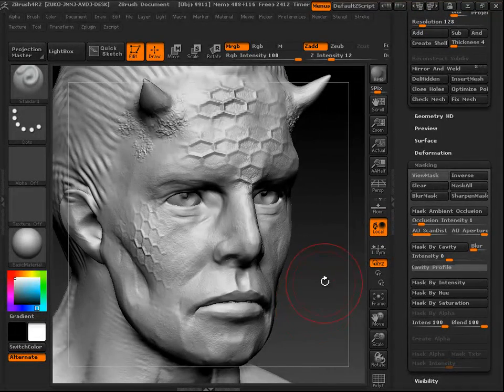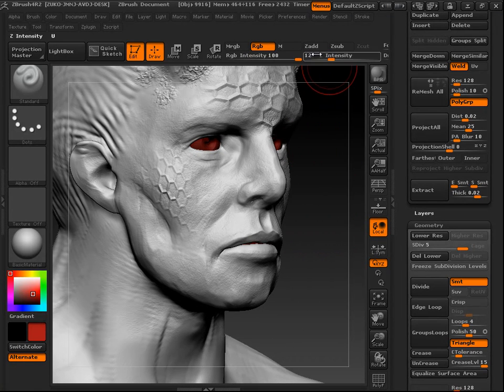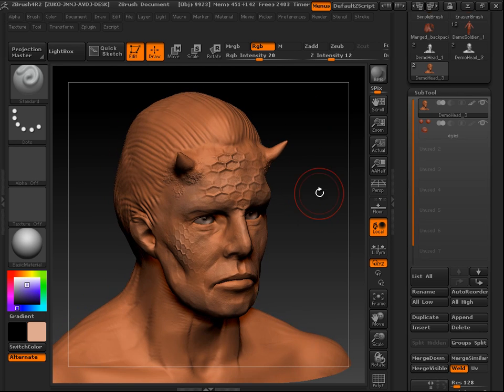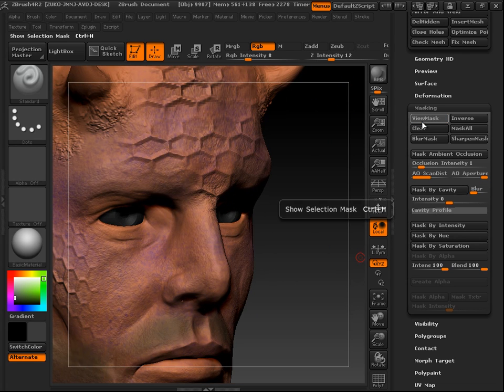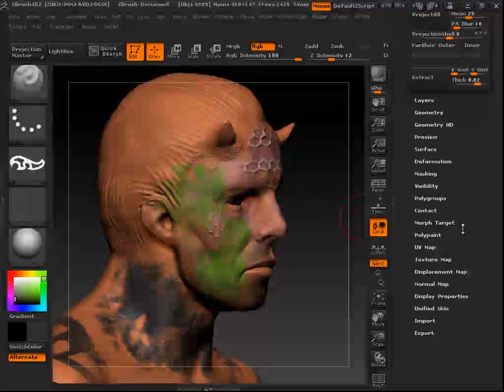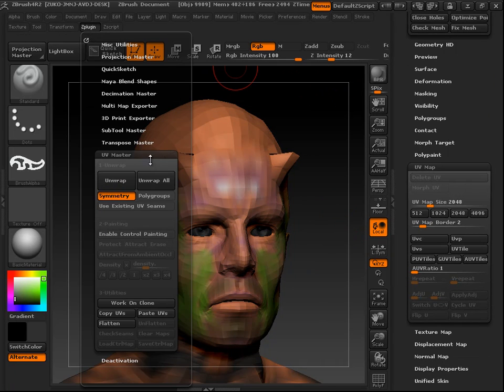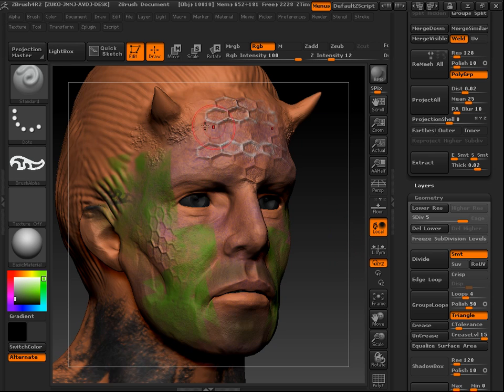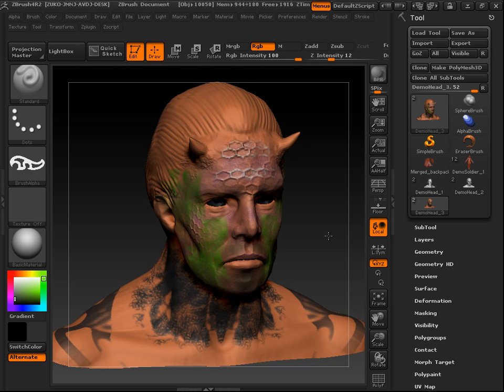Z Brush Basics - Lesson 8 of 10 - Polypainting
ZBrush Basics - Lesson 8 of 10 - Polypainting

In this part of the series, we will be getting into texturing using Zbrushes own Polypaint system, how and what Polypainting means, how to get the most out of it, and finally how to export your textures to a usable UV map.

Z Brush Basics is my free tutorial series to introduce newcomers to ZBrush, a very powerful digital sculpting program. I am providing this as a courtesy to those who wish to learn about the program, and gain a basic understanding of it's functions.

I must emphasize the word "basic" here, as we will not be going in depth on a number of advanced features(that term is up to debate, but regardless). The foundation of this series is to get you associated with the basic tools and navigation of Zbrush. For advanced tools and techniques, you can view a number of alternative sources, as well as other Youtube videos covering them. They are not difficult to find.

You may view the other videos on my Youtube page, as well as my various speedsculpts.

Thank you for viewing and I hope you learn something!

*Please excuse my nervousness, as this is my first tutorial - also sorry for the bad audio!